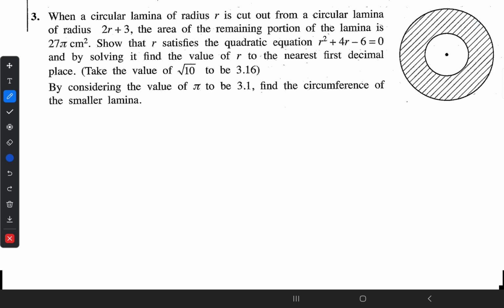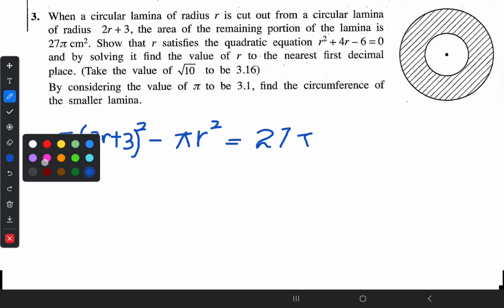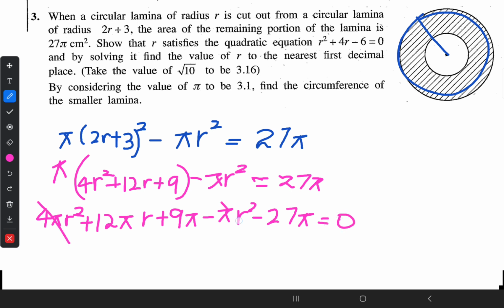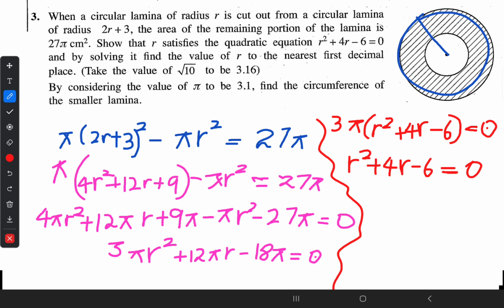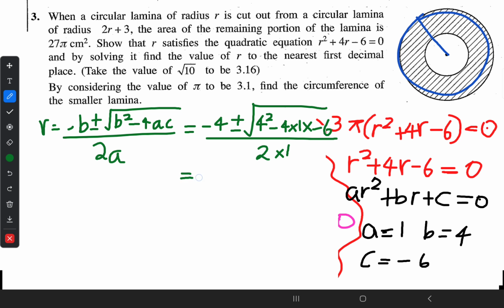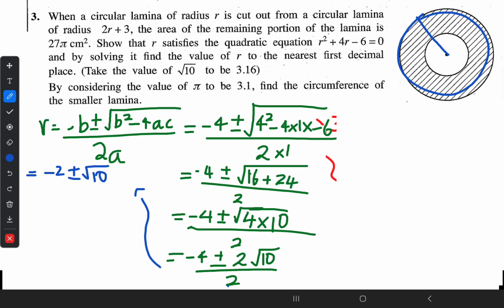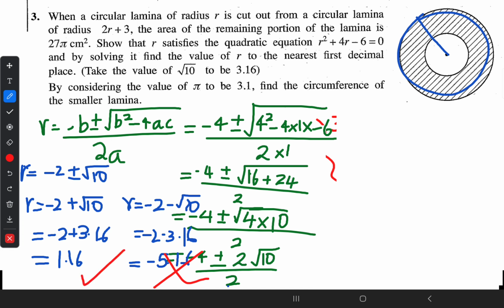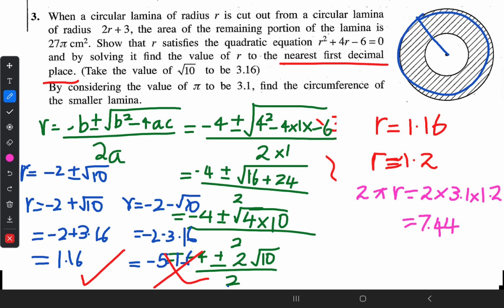2022/23 Maths past paper Quadratic equation, Square root, Gce ol, Neet,UPSC,igsce, cbse,Cbcs,TNPSC